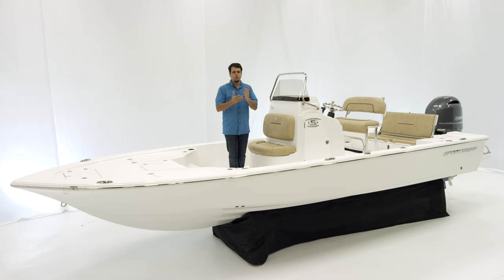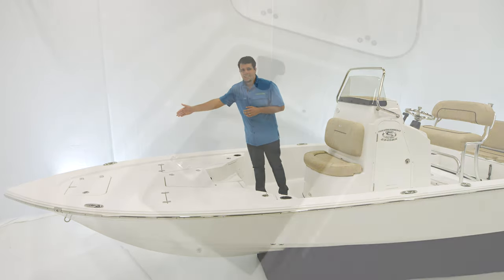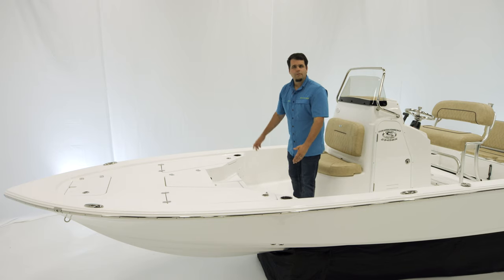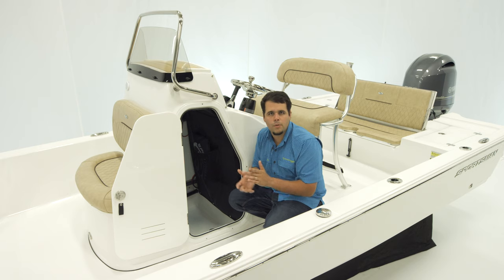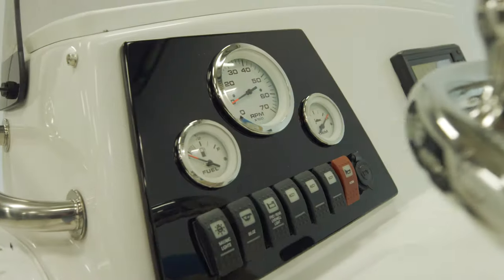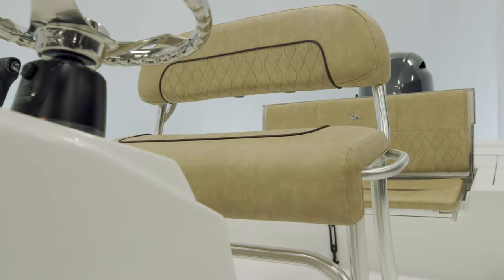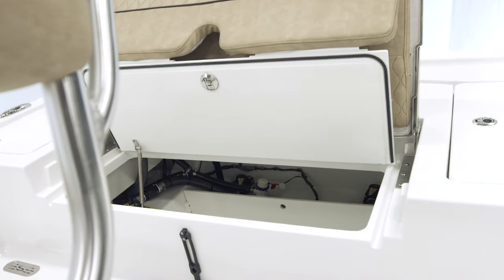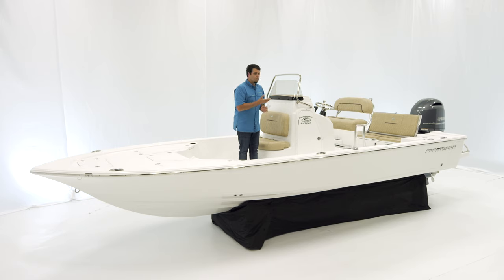Tournament 234 SBX Bay Boat - 2020 Walkthrough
The Tournament 234 SBX is a purpose-built tournament style bay boat with minimal bells and whistles. Standard amenities include Stainless Steel Yamaha Propeller, Gamin ECHOMAP 6” GPS, rear lockable total access hatch w/ bench seat, 2 livewells, full-sized lockable console, hydraulic steering, ample storage and large casting deck up front.